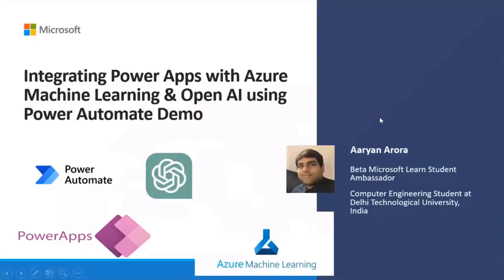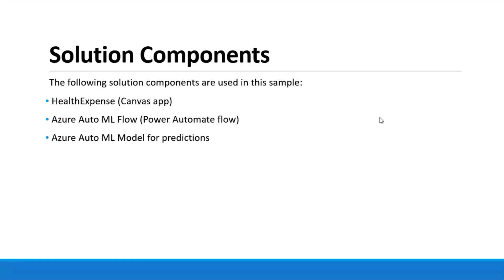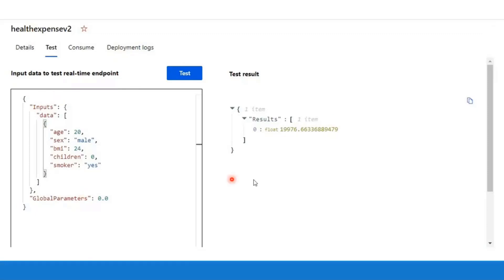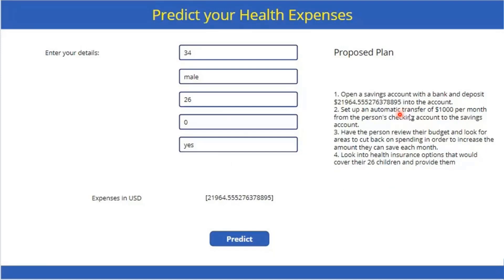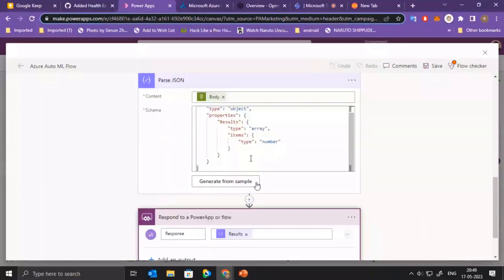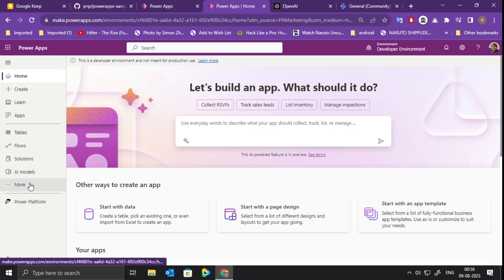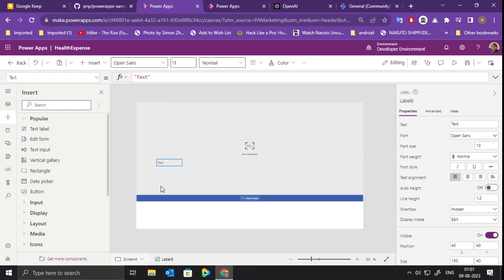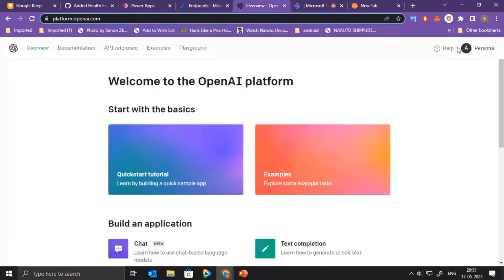Integrating Power Apps with Azure Machine Learning & OpenAI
In this demo, we have leverage the Power of AI and Power Platform to create a Health Expense Planner and Prescription Text Extractor. It integrates Power Apps with Azure Machine Learning to predict health expenses and uses Open AI & AI Builder to provide a health expense plan and extract information from handwritten prescriptions in multiple languages. This is made possible using Power Automate and the Open AI Connector. Prompt Engineering is used to take the full advantage of Open AI's Text Completition model and get accurate & concise results.

00:00 - Introduction & Slides
05:10 - Power App & Power Automate Demo
07:56 - AI Builder Demo
11:11 - Azure Machine Learning

[eventID:20676]